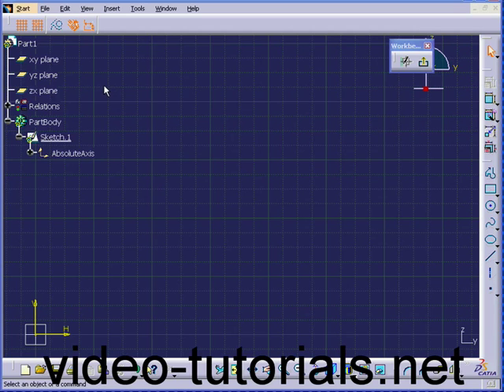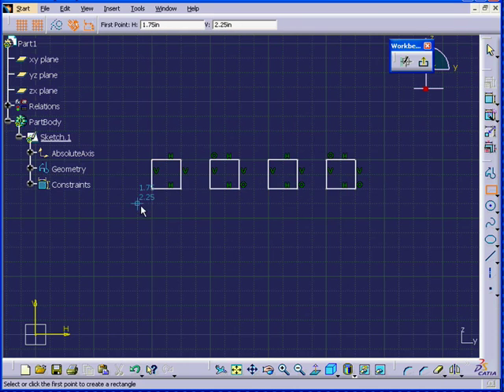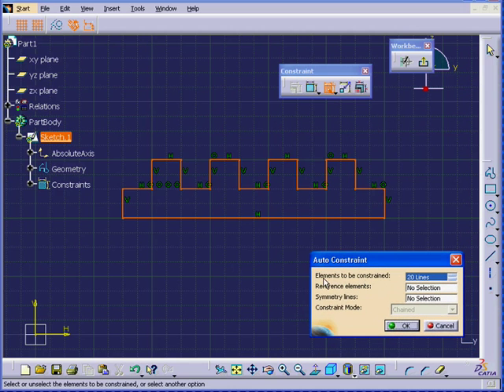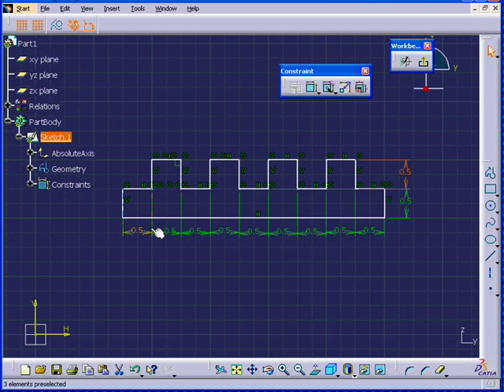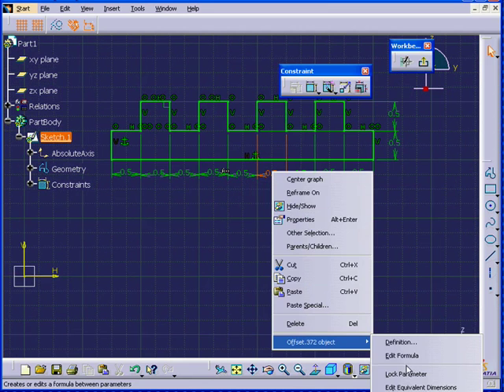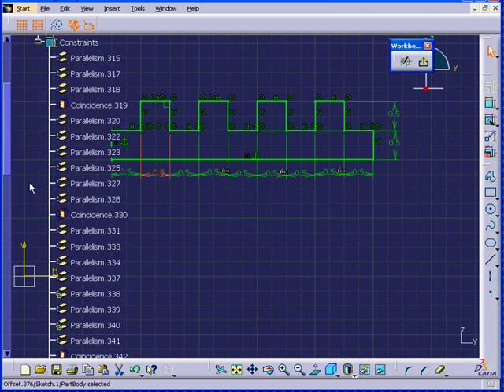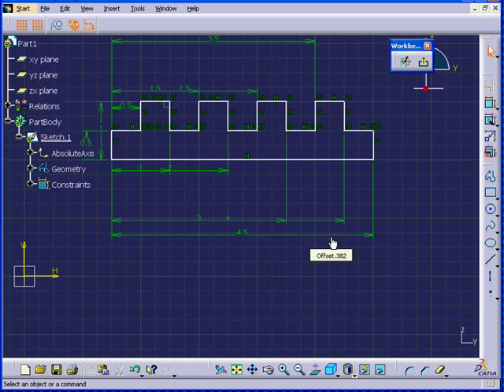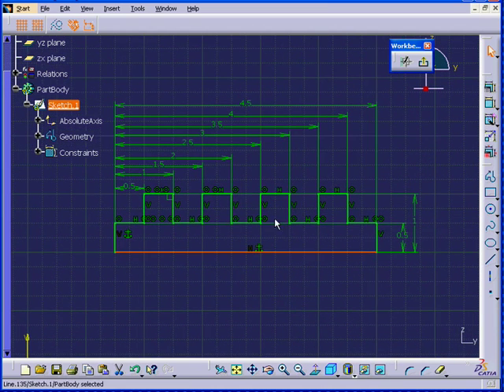Learn CATIA V5 Sketch AutoConstrain tutorial